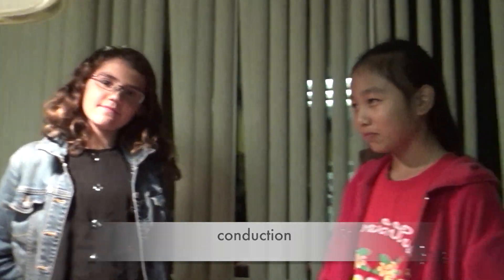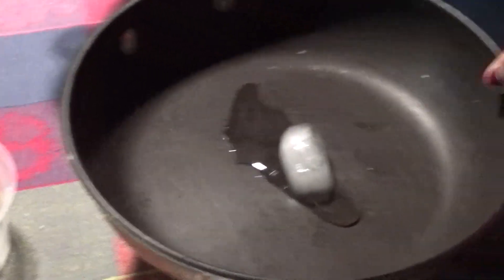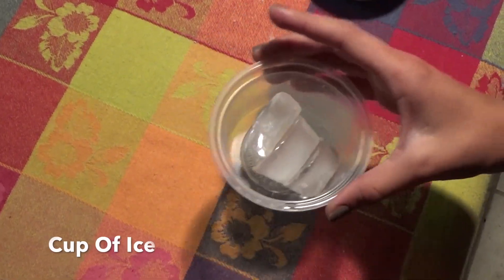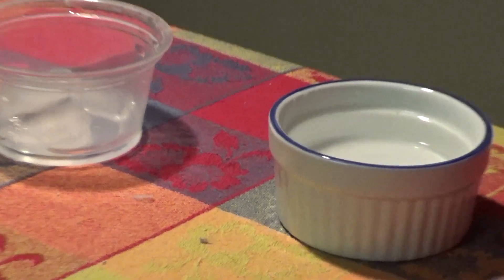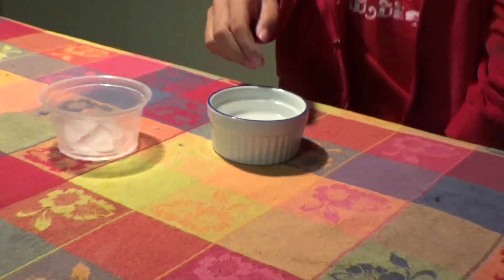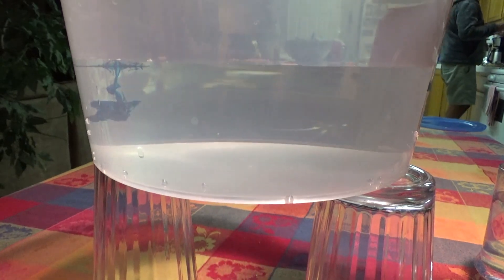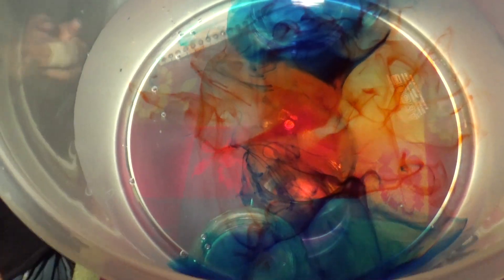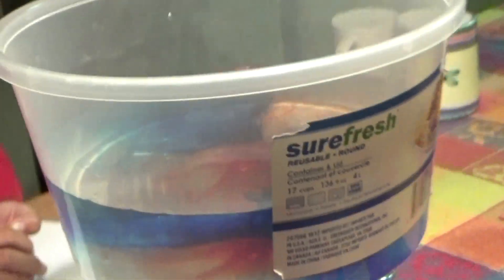HEAT TRANSFER PROJECT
This video is about HEAT TRANSFER PROJECT